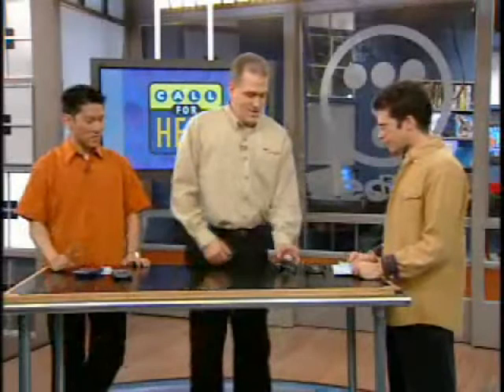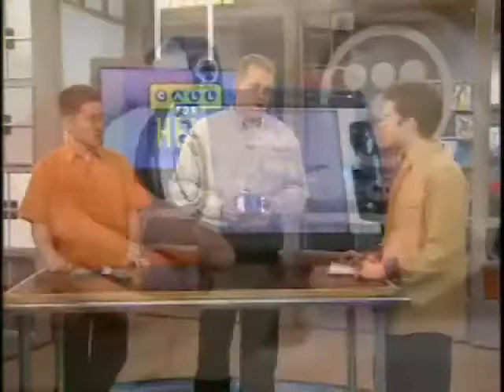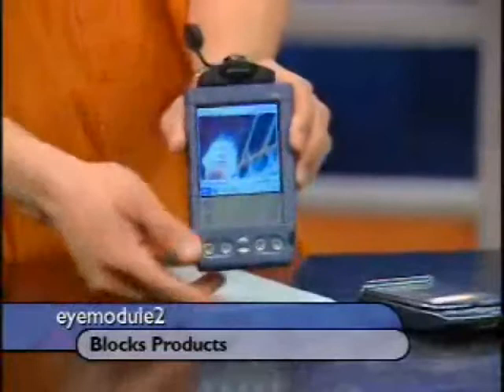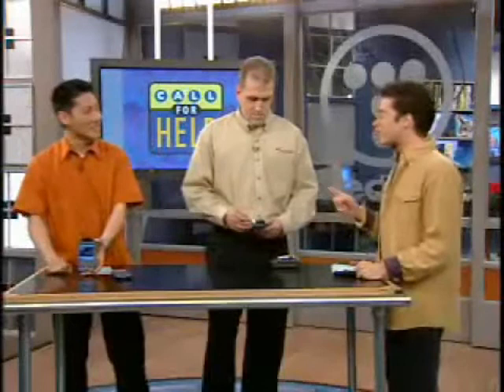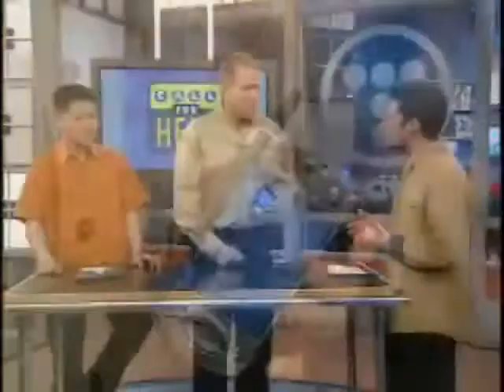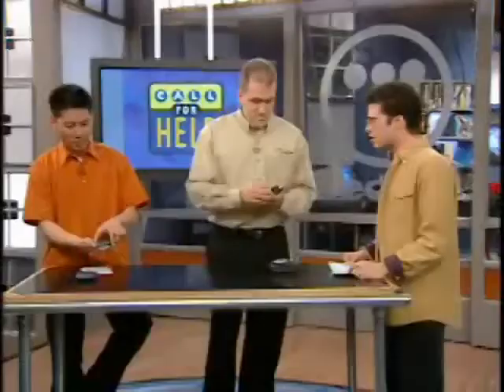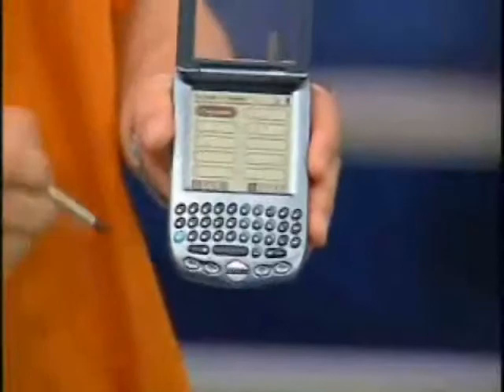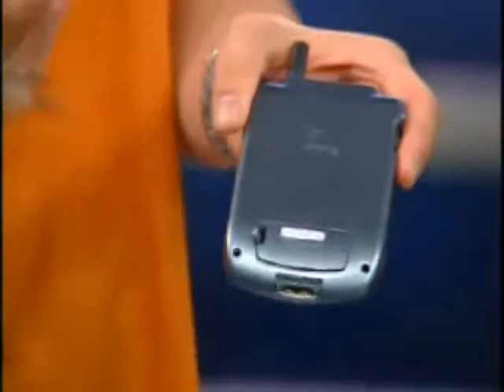Handspring Springboards and Compaq Ipaq Jackets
Photo Jacket for compaq Ipaq
Handspring eye module
Ipaq Phone GSM Jacket
Handspring treo 180